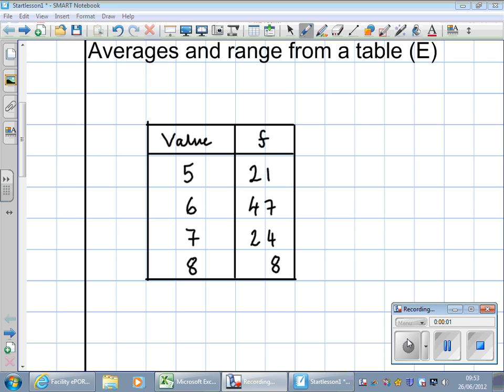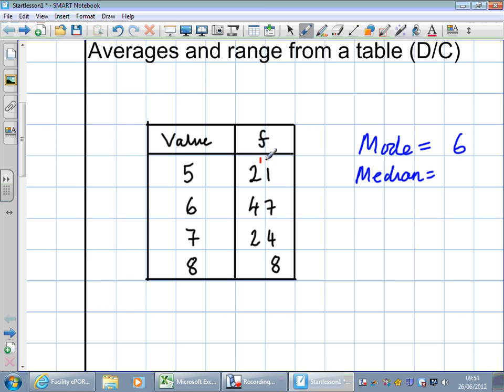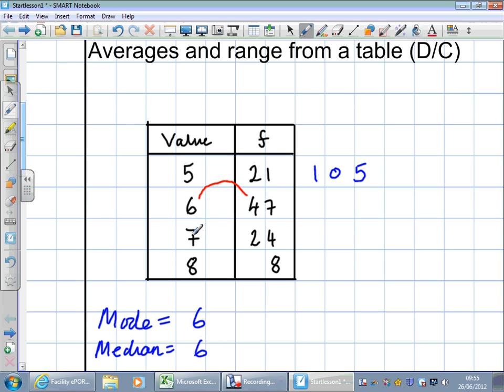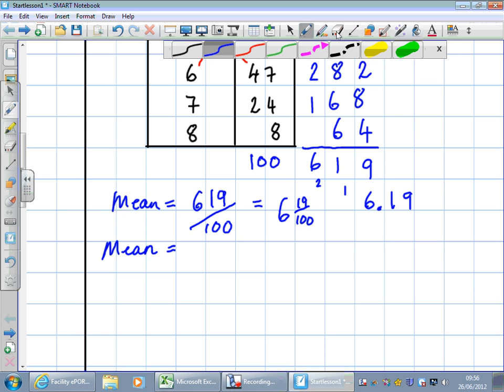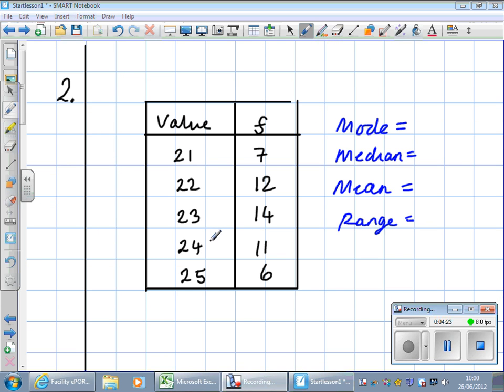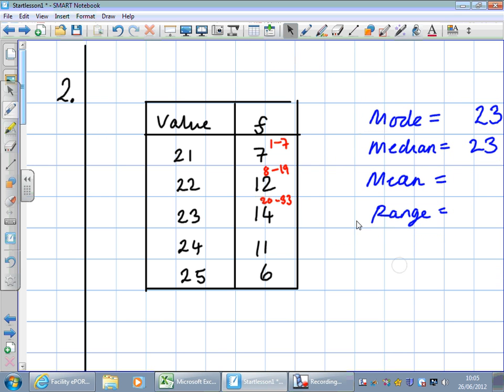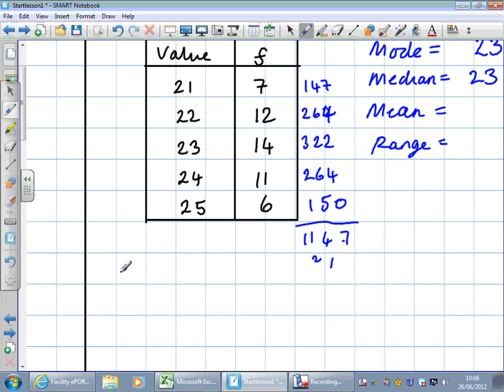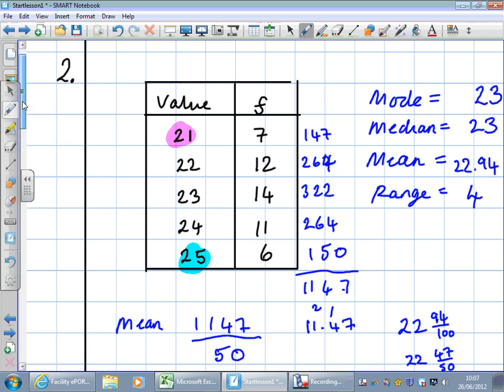Averages and range from a table